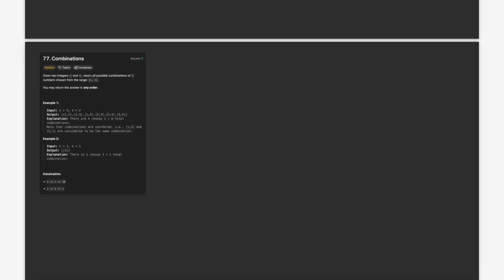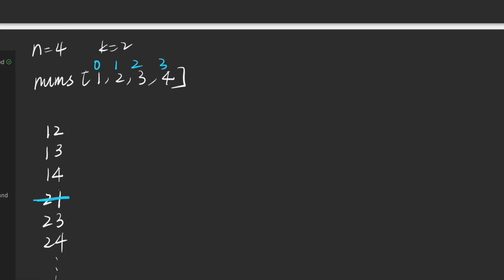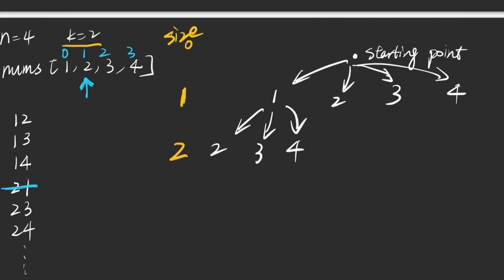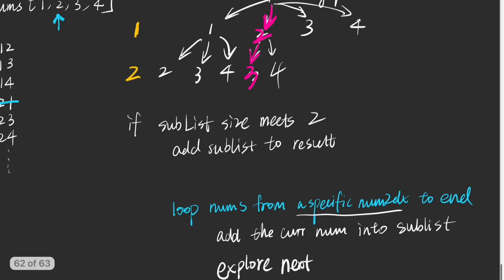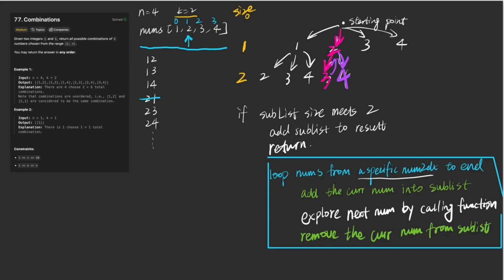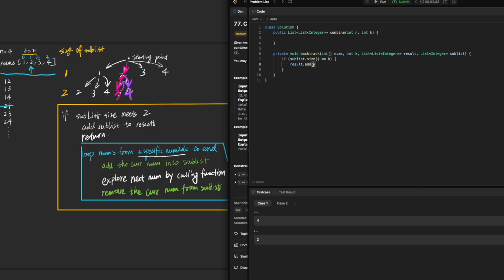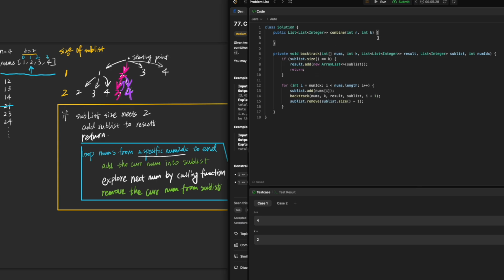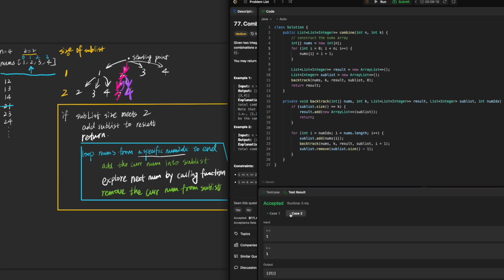77 Combinations | Beginner-friendly W/ Thinking Process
LeetCode: 77  Combinations

What you can learn:
1. Backtracking technique to construct sublist which order doesn't matter but has a fixed size